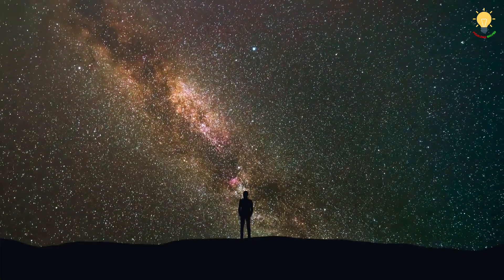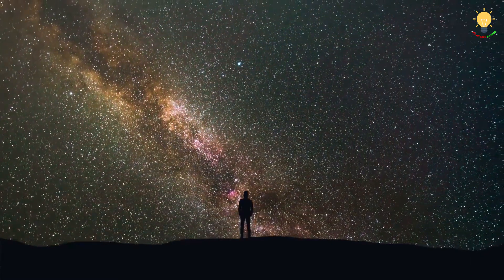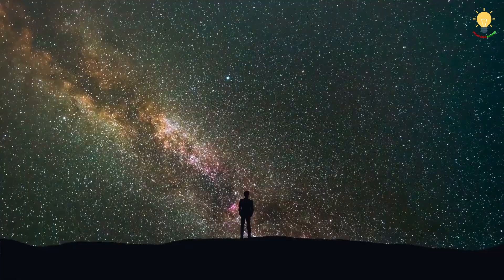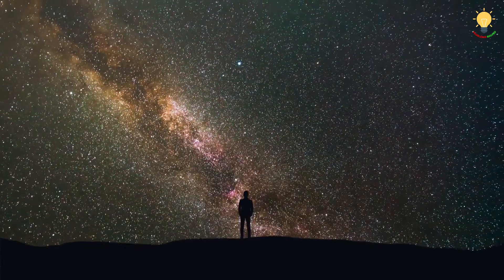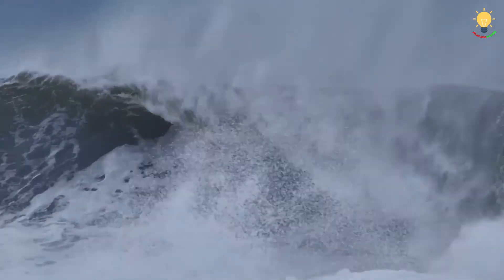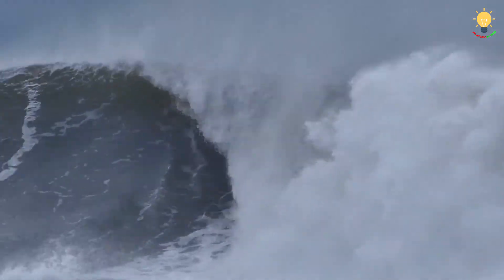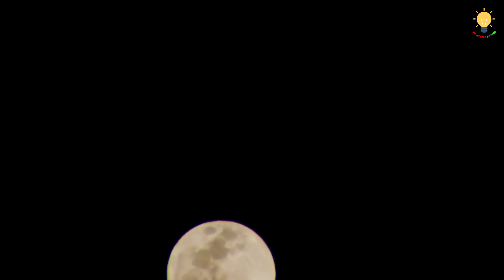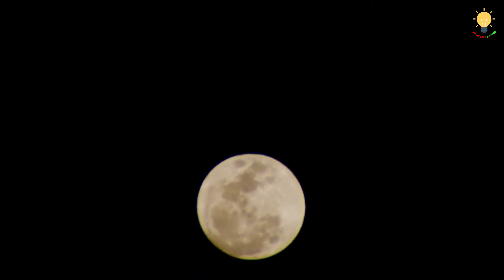The History of Astronomy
Astronomy is a natural science that studies celestial objects and phenomena. It uses mathematics, physics, and chemistry in order to explain their origin and evolution. Objects of interest include planets, moons, stars, nebulae, galaxies, and comets. Relevant phenomena include supernova explosions, gamma-ray bursts, quasars, blazars, pulsars, and cosmic microwave background radiation. More generally, astronomy studies everything that originates outside Earth's atmosphere. Cosmology is a branch of astronomy. It studies the Universe as a whole. Astronomy is one of the oldest natural sciences. The early civilizations in recorded history made methodical observations of the night sky. These include the Babylonians, Greeks, Indians, Egyptians, Chinese, Maya, and many ancient indigenous peoples of the Americas. In the past, astronomy included disciplines as diverse as astrometry, celestial navigation, observational astronomy, and the making of calendars. (Wikipedia)

If you have a passion for stargazing, telescopes, the Hubble, and the universe, and this thing we call “astronomy”, you are far from alone.  Of course, we know that astronomy is a highly respected science that has produced some of the most amazing accomplishments of the twentieth century.  On top of that, it is a thriving area of fascination and one of the most exciting hobby areas going with thousands of astronomy clubs and tens of thousands of amateur astronomers watching the stars every night just like we do.